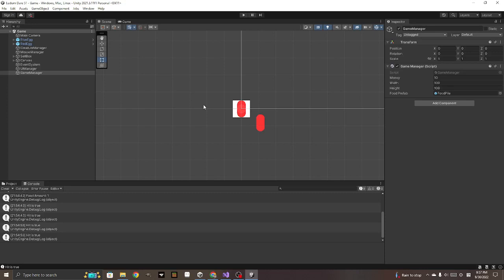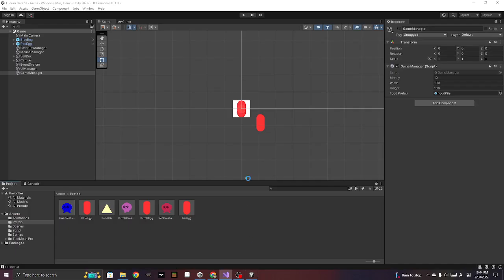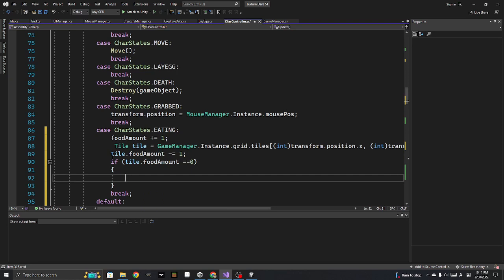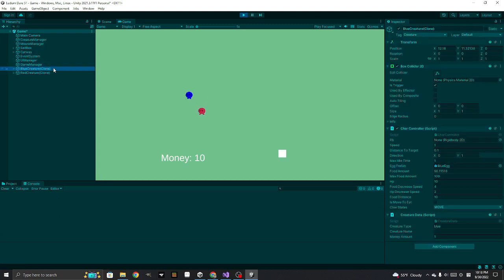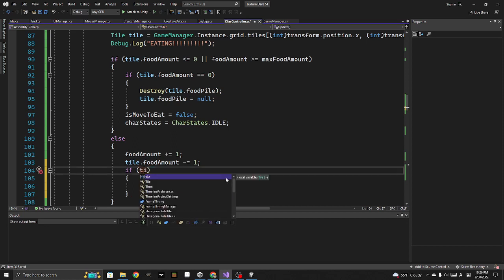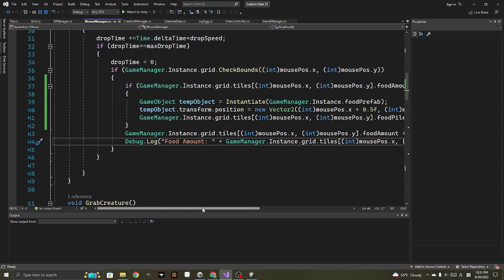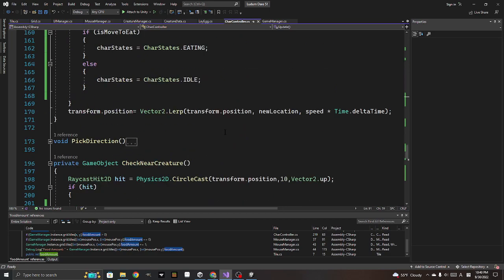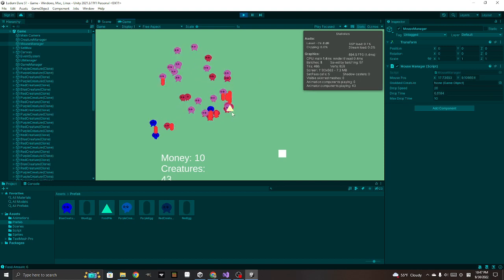Ludum Dare 51 - Game Making - Ep 5